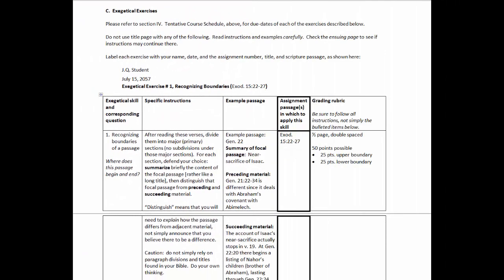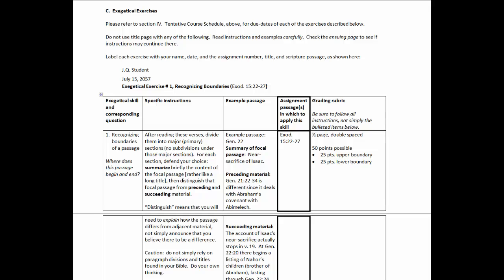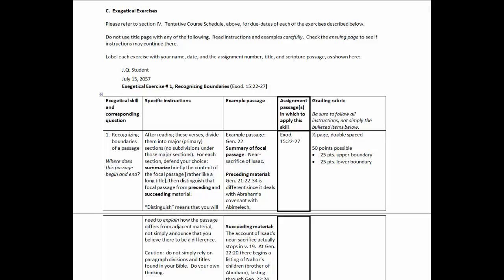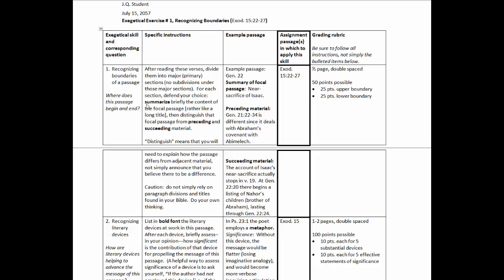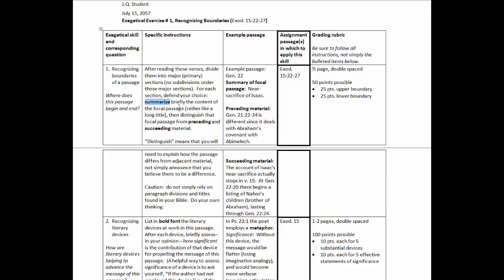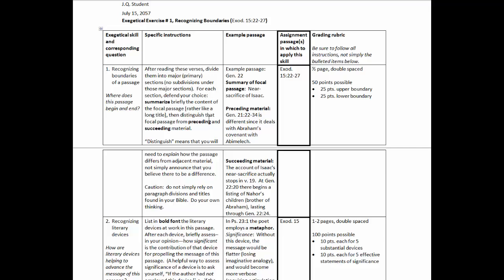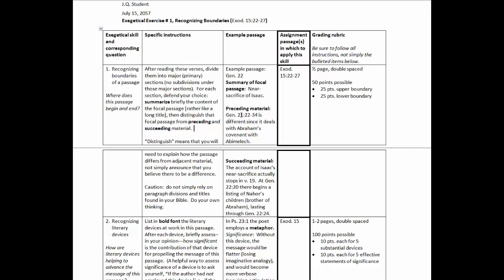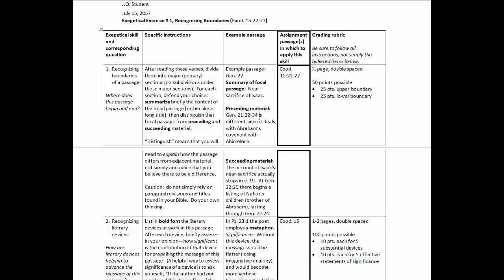OT1 Course Intro Exeg Ex 1 Instructions, 9min 720p30